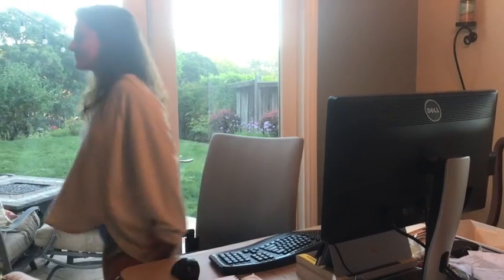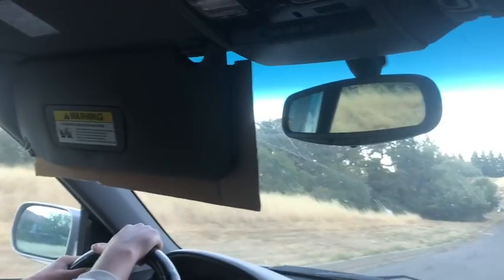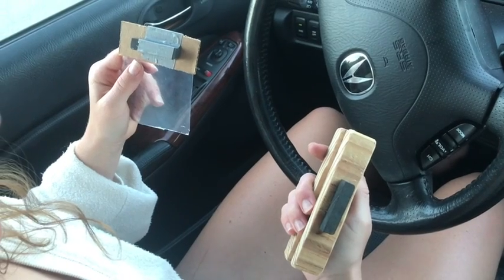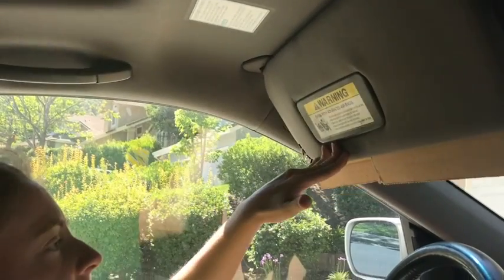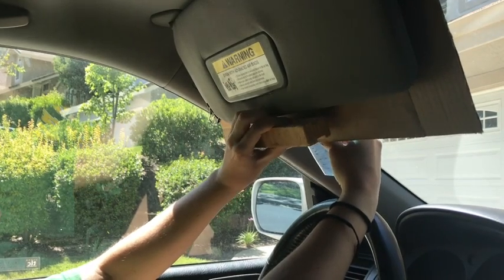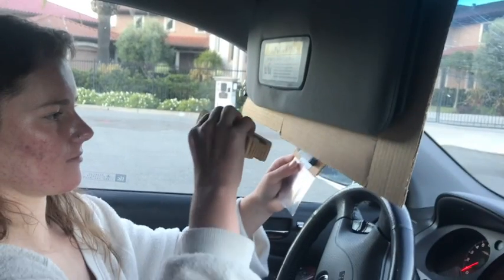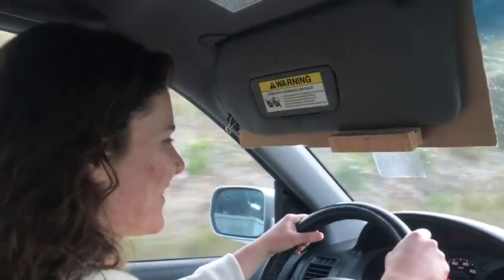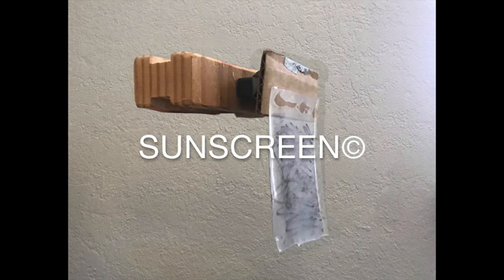SunScreen Pitch Video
This video is about SunScreen Pitch Video